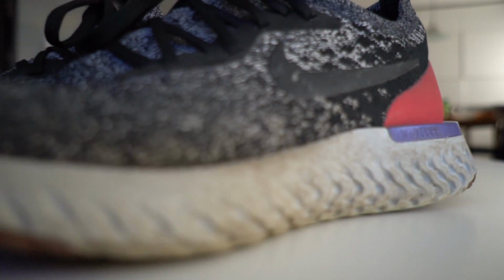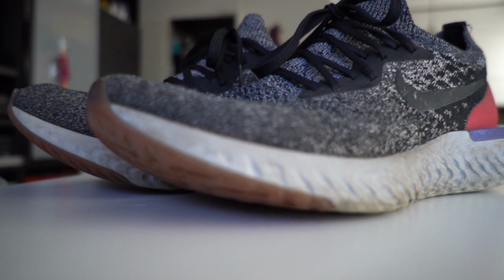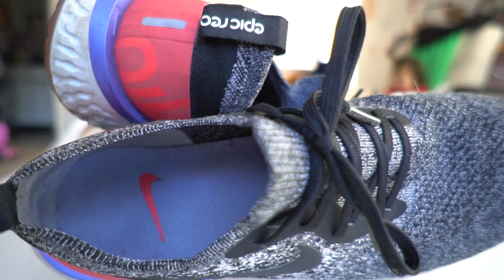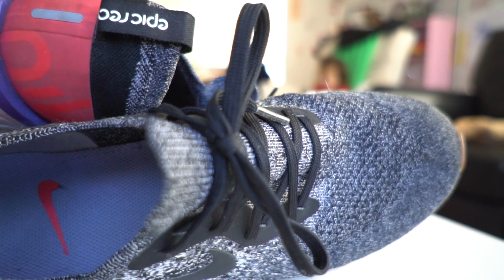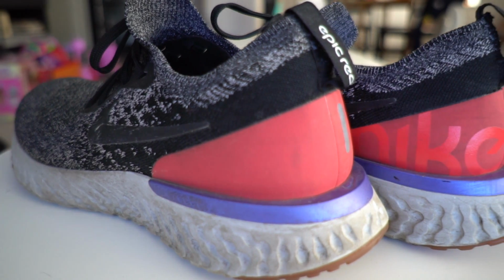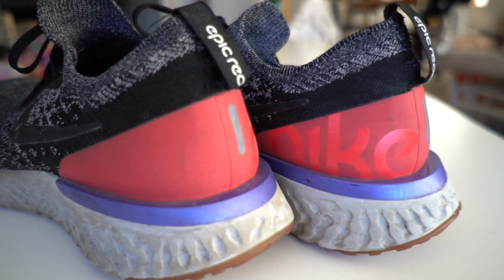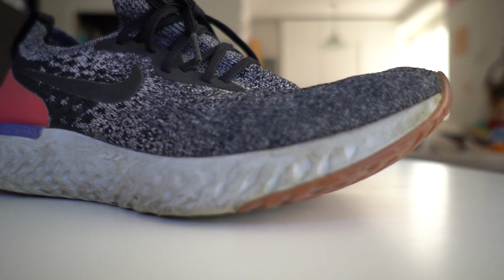Epic React Flynit After 270 Miles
After how I felt about the Nike EpicReact after 100 miles, I didn't think I'd get to 270 in these shoes, but as I needed a Nike recovery shoe as I geared up for the Chicago Marathon, I finally figured out a way that this shoe made a lot of sense for me. And then things got confusing because I started to like them for faster and longer runs, too. So, while I'm overall quite confused as to this review, but the Nike Epic React does seem to be holding up extremely well and somehow getting better with age.

Nike Epic React

Today's Charity Runner: Helen is raising money for St. Francis Hospice by running the Venice Marathon